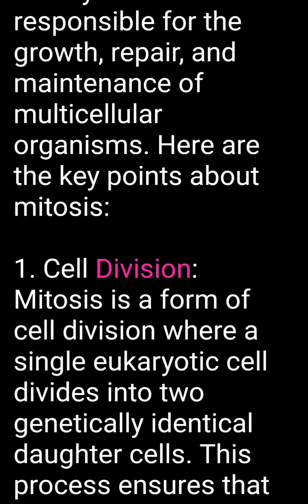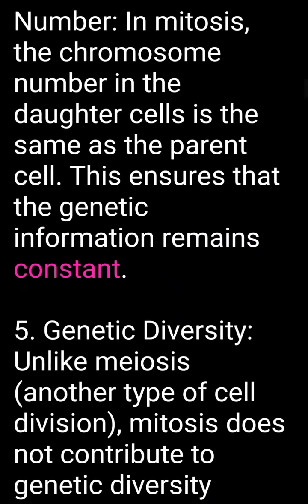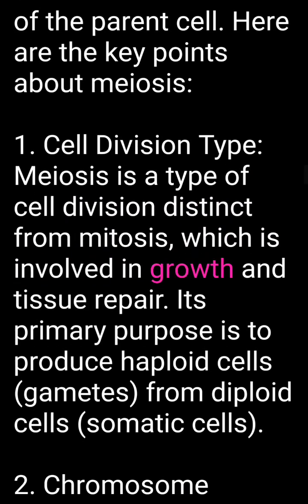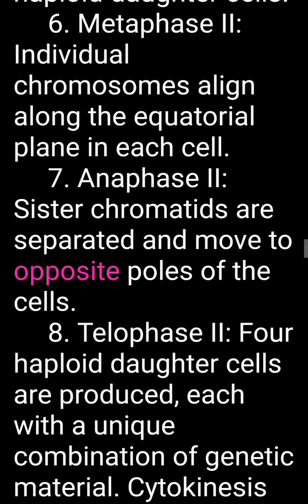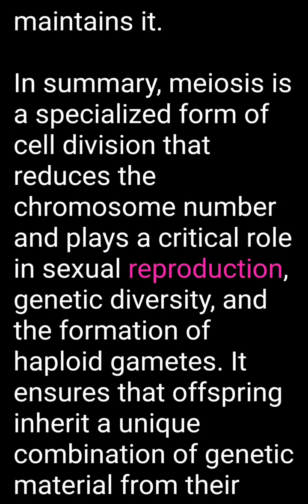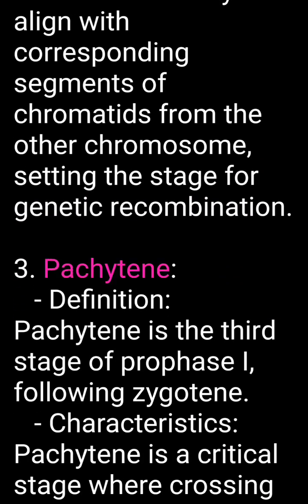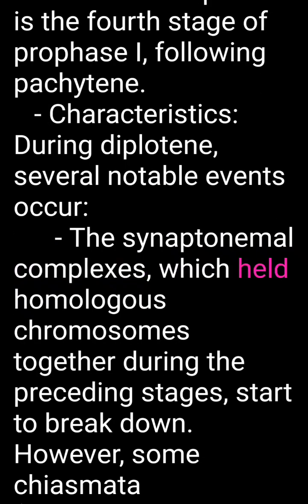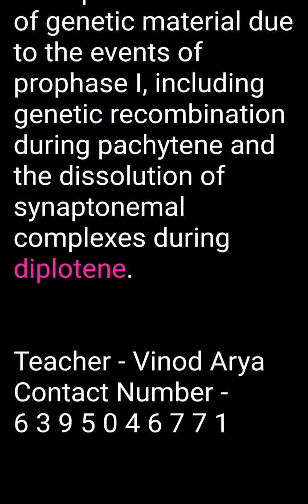Biology 11th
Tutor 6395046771